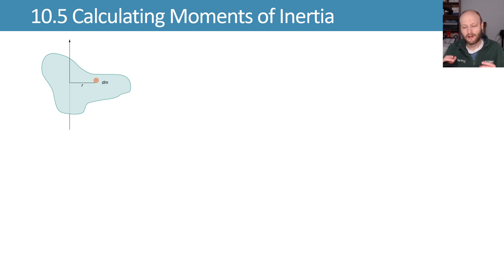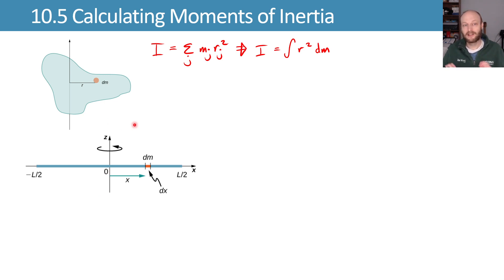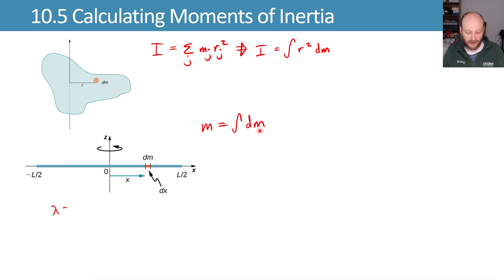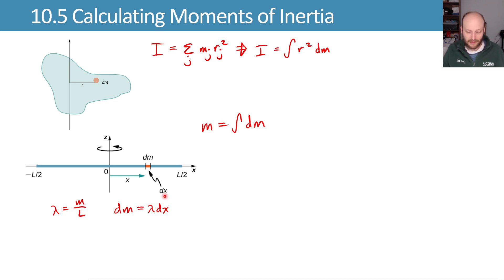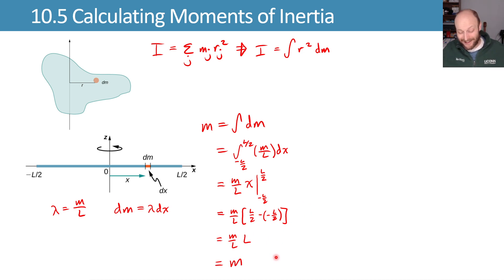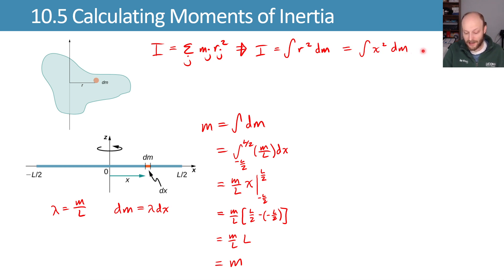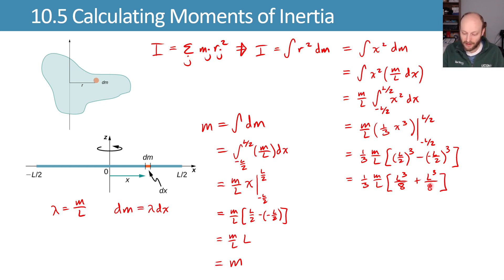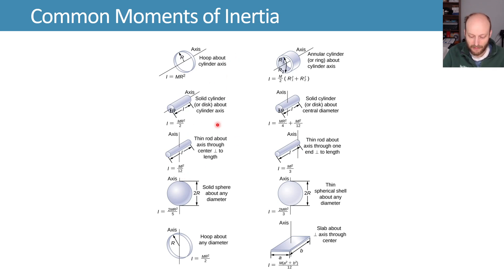10.5 Calculating Moments of Inertia